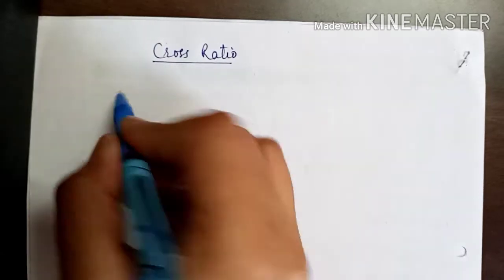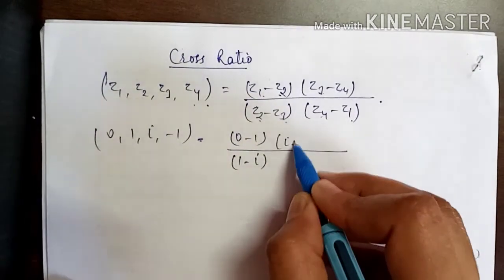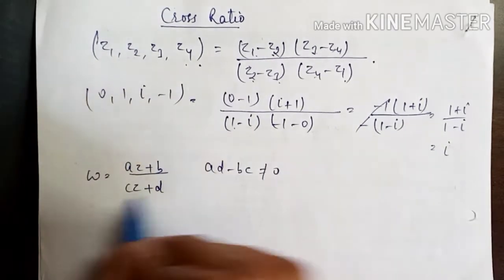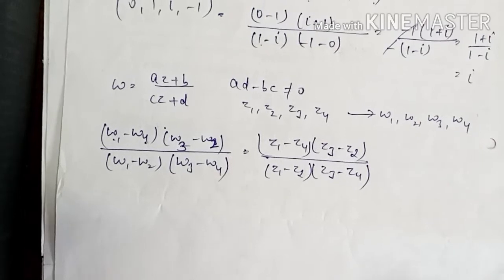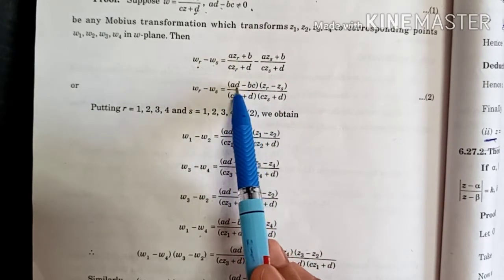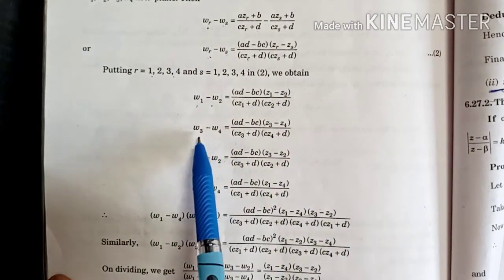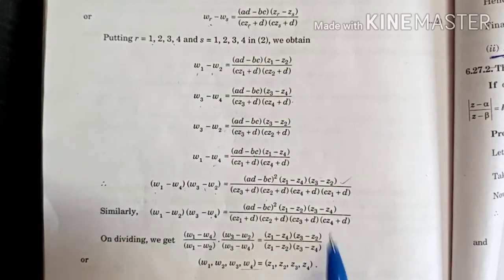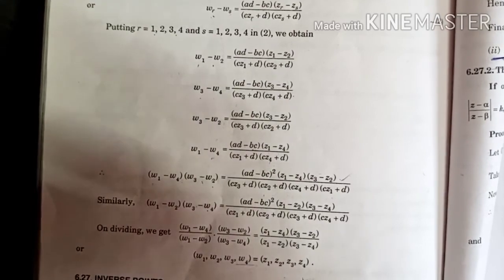Lecture 5 - Mobius Transformation & Cross Ratio in Complex Analysis, B.Sc/B.A.-3,M.Sc.Maths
Dear all,this video covers the topic Cross Ratio under Mobius Transformation in Complex Analysis. This topic is helpful for the students of B.A./B.Sc.-3 and M.Sc.Mathematics.

*what is cross ratio
*cross ratio remains Invariant under mobius Transformation

I have uploaded 4 videos related to this topic earlier.So I suggest you to watch those videos before watching this video.